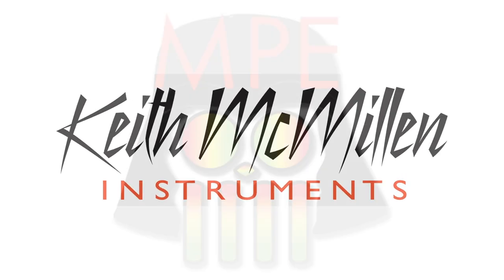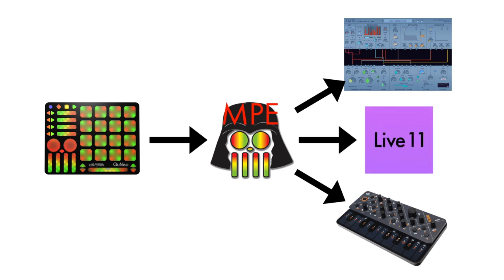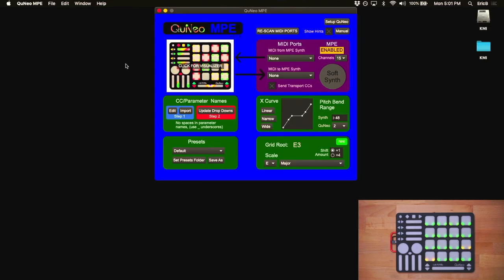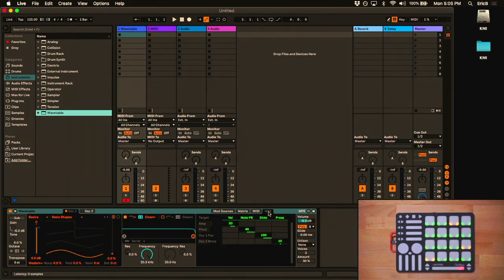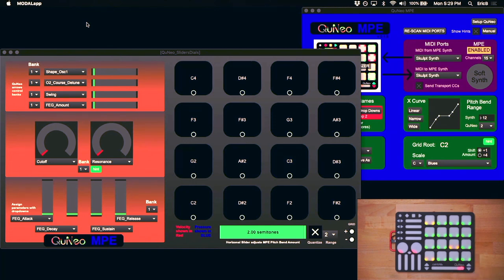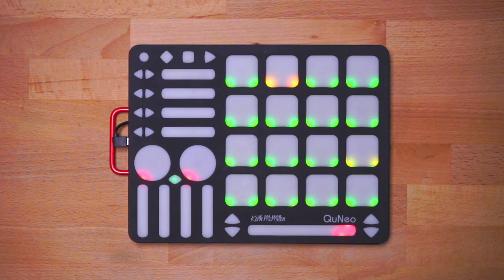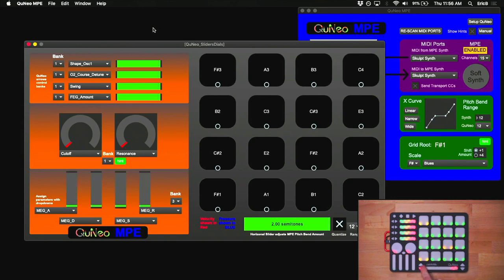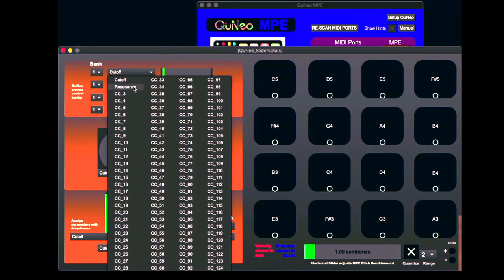QuNeo MPE Overview and Setup Tutorial with Ableton 11, Modal Skulpt, and Equator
QuNeo now speaks MPE! It's by far the most expressive controller of it's size, use it for finger drumming or playing melodic scales and chords.

In this video we show you how to get started with the QuNeo and MPE. We run through how to setup the QuNeo MPE application with a soft synth (Equator), Modal Skulpt, and Ableton Live 11.